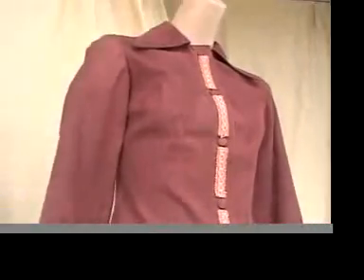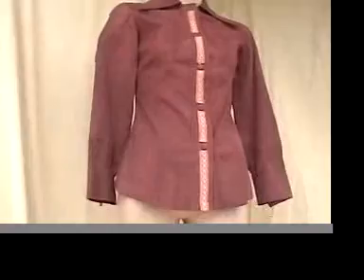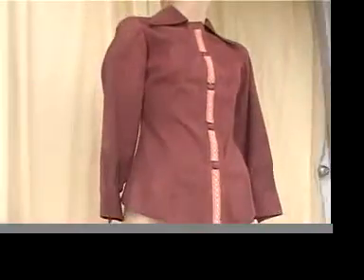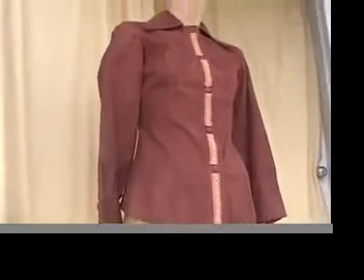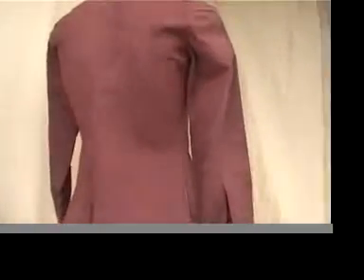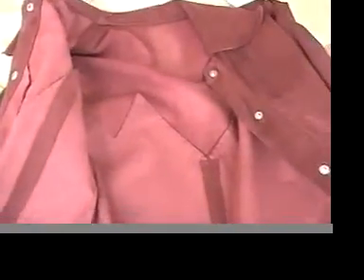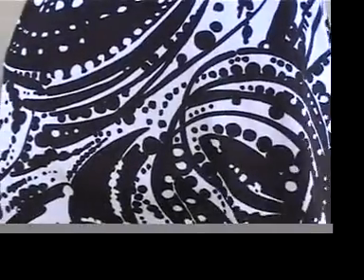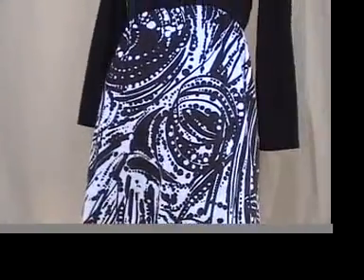Buttersoft suede jacket like East West Musical Instruments.mov